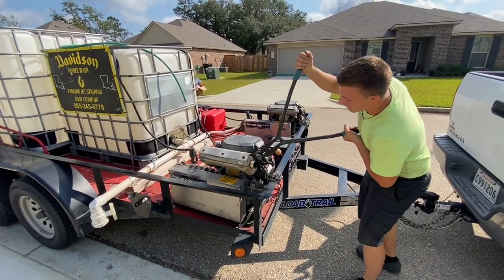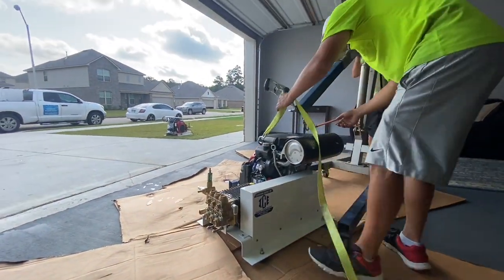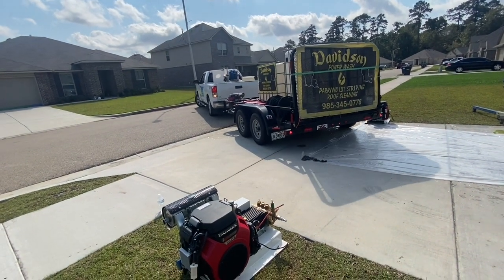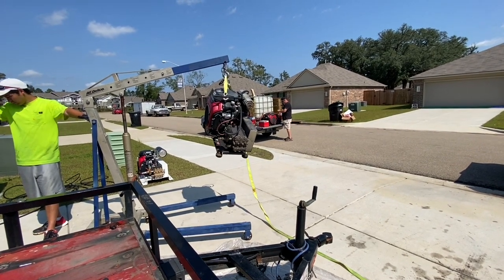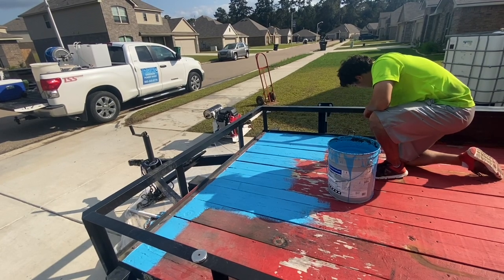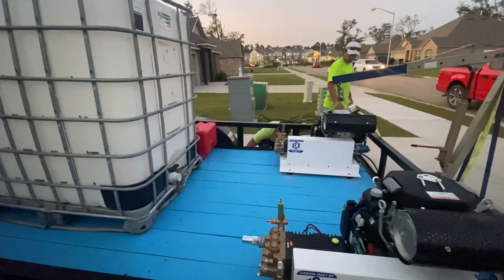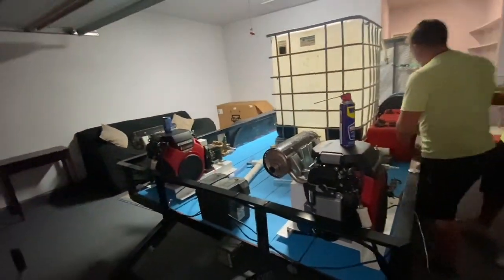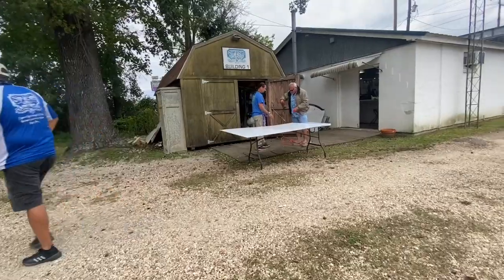2021 PRESSURE WASH TRAILER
If you're looking to find more ways to make money pressure washing please check out my training page below

In this video we build a pressure wash trailer